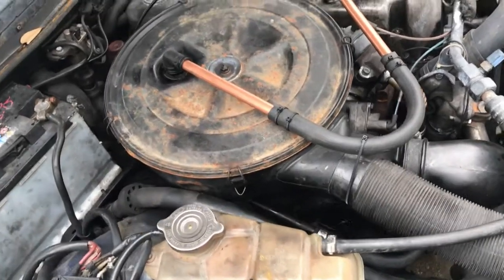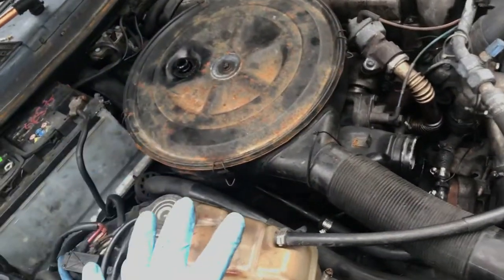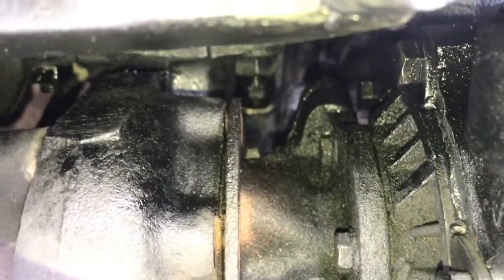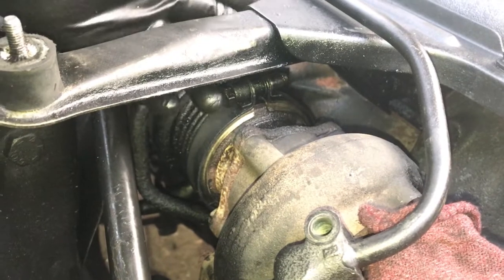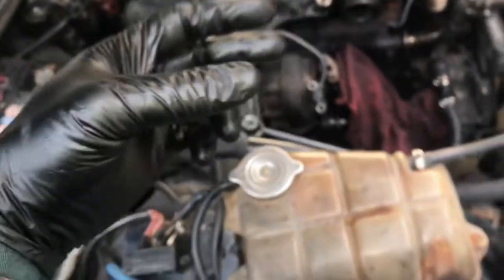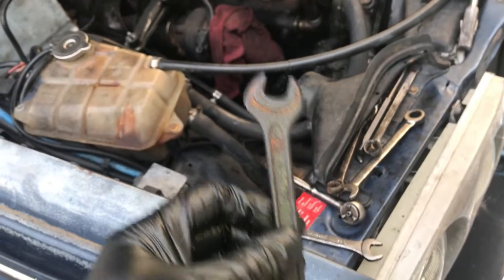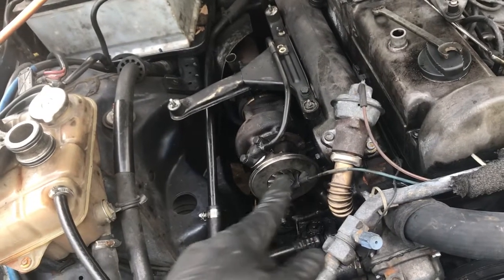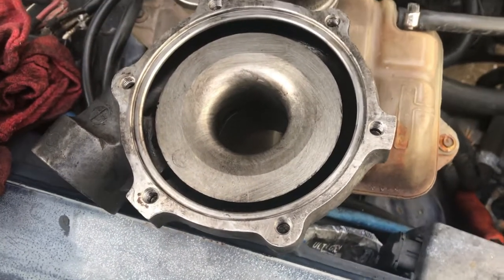85 Mercedes 300D Turbo Removal & Install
The Turbo on the 85 Mercedes 300D was leaking oil badly and worn, time to rebuild it.